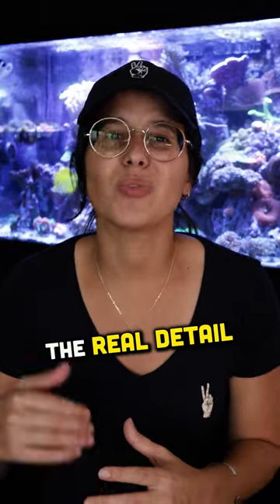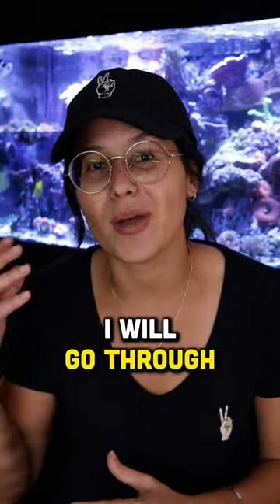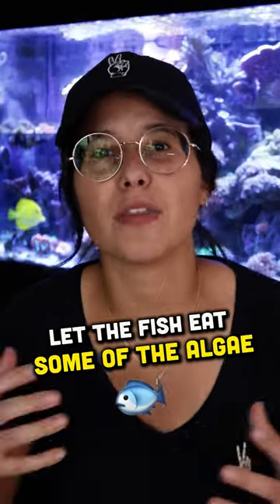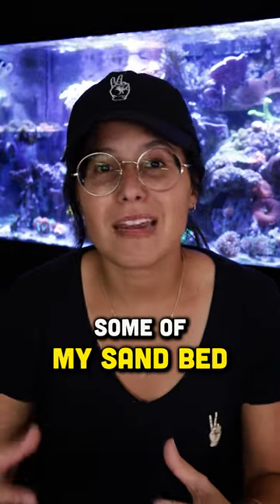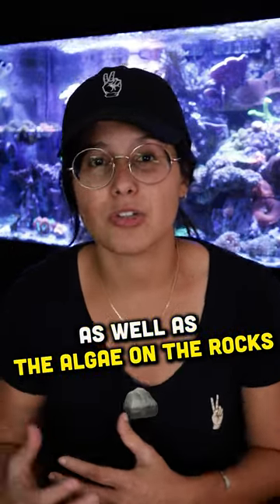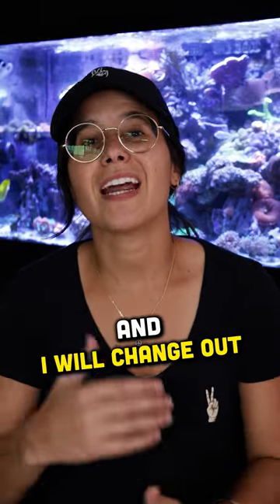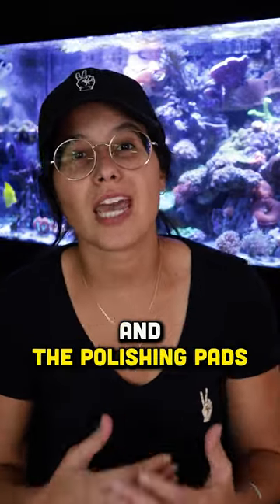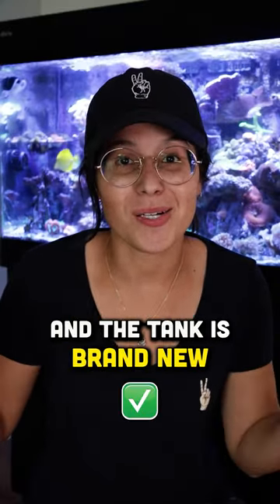Reef Tank Water Changes Aren’t All the Same